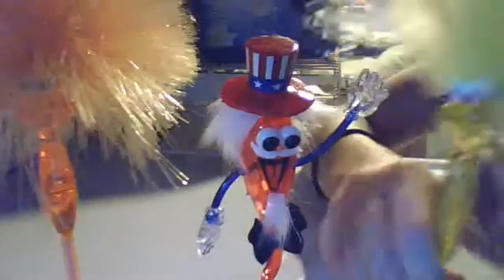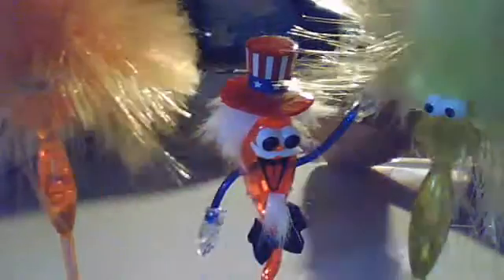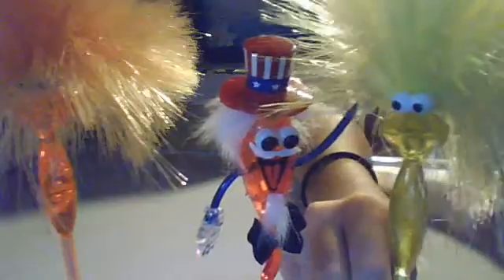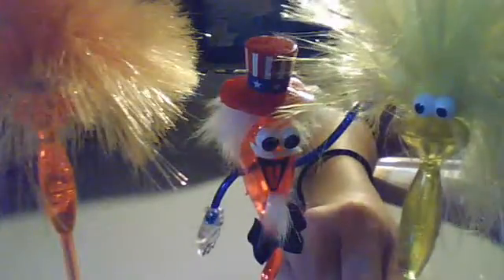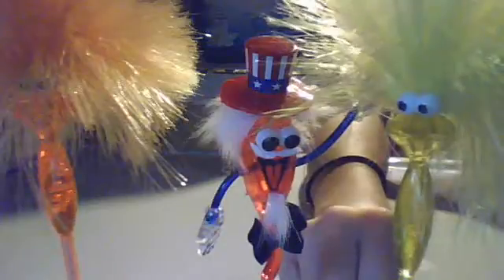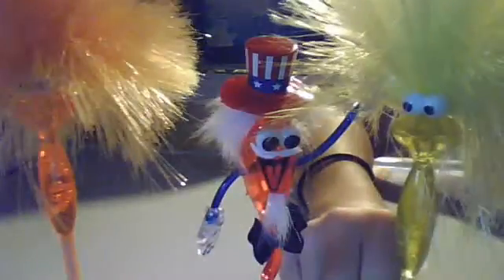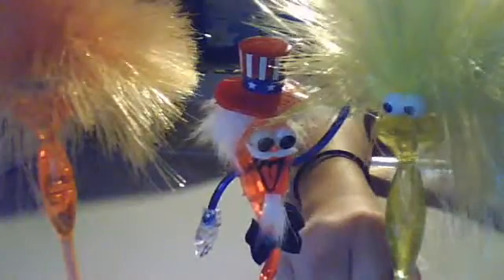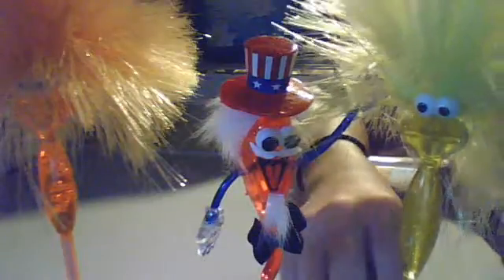update vid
hannahmc777's webcam video September 21, 2010, 01:09 PM